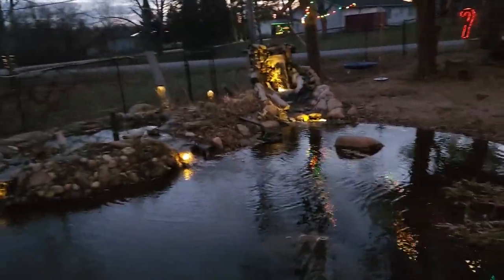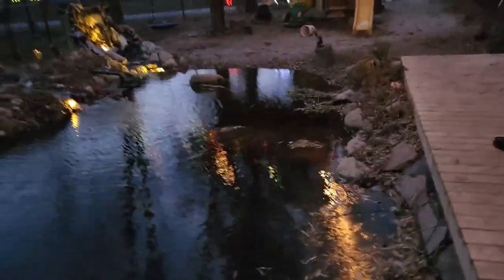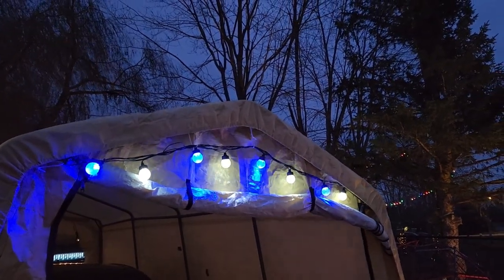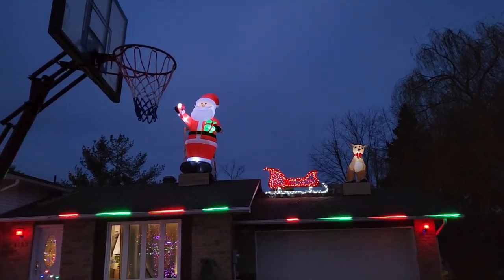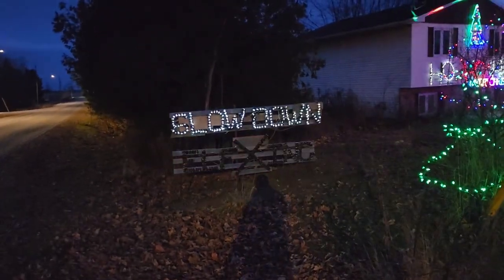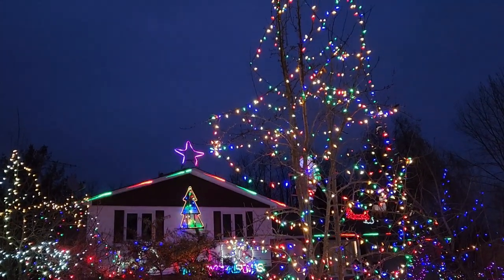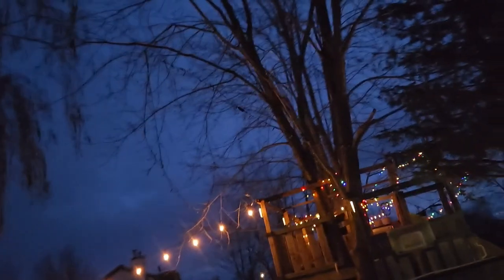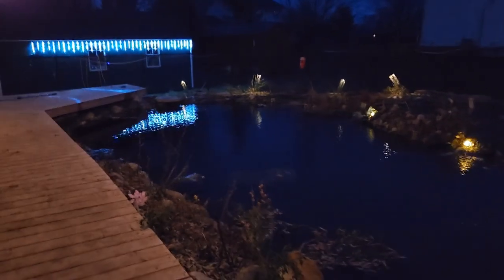CHRISTMAS LIGHTS 2023!🎅Pond at dusk! GREAT NIGHT!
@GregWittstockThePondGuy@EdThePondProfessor